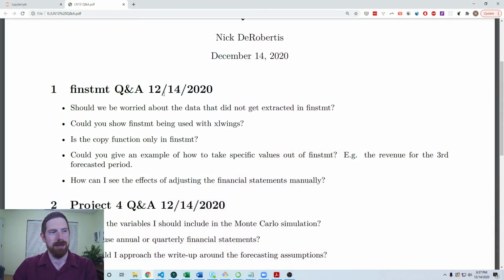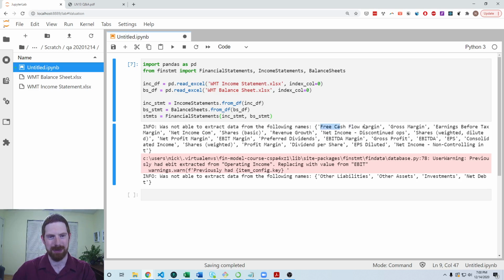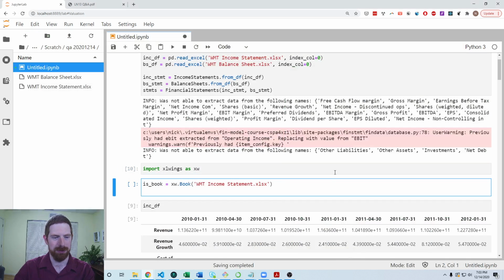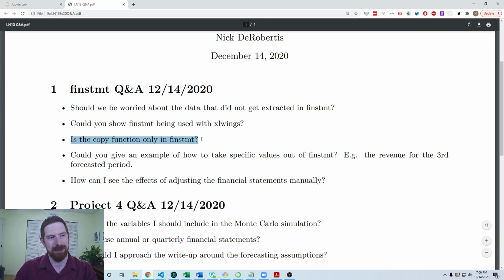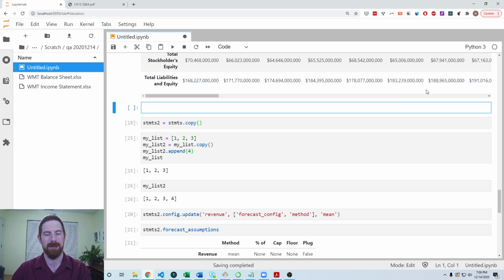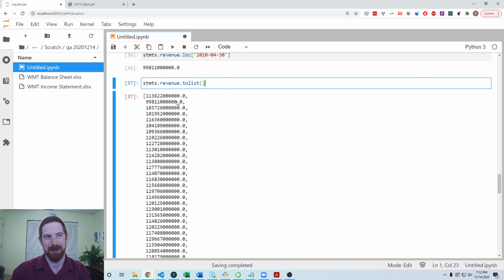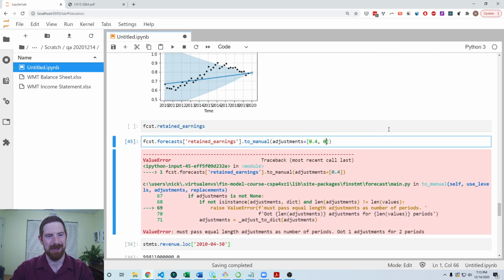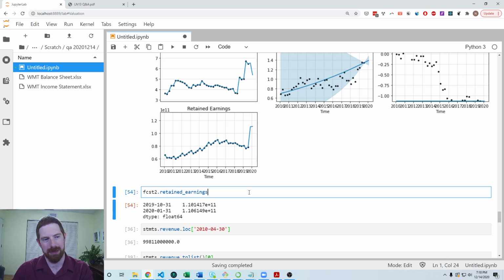finstmt Q&A 12/14/2020 - Q&A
finstmt Q&A 12/14/2020

- Should we be worried about the data that did not get extracted in finstmt?
- Could you show finstmt being used with xlwings?
- Is the copy function only in finstmt?
- Could you give an example of how to take specific values out of finstmt? E.g. the revenue for the 3rd forecasted period.
- How can I see the effects of adjusting the financial statements manually?